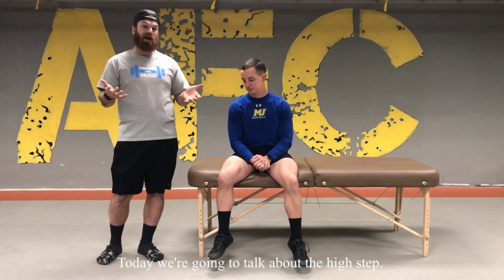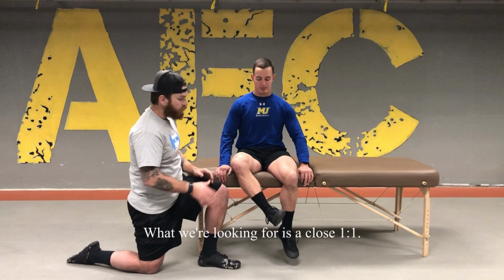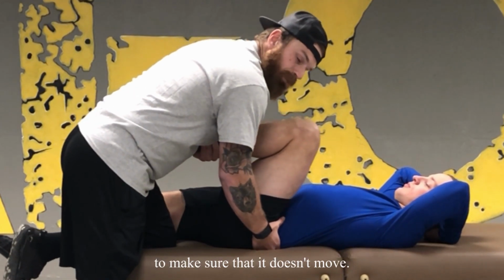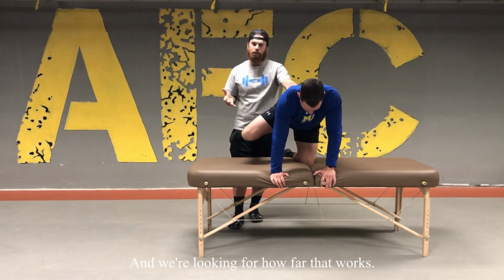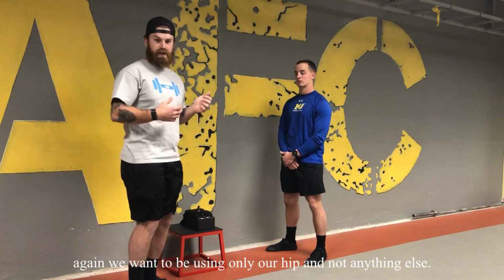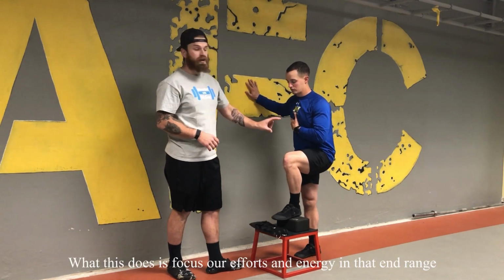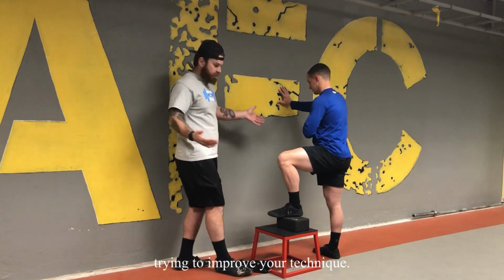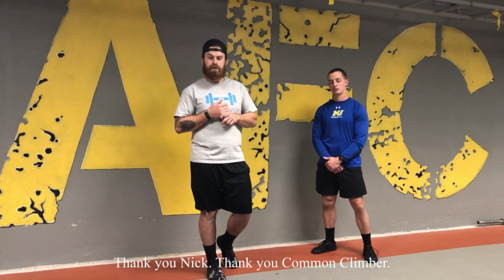Climbing Training: High Step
Improving our rock climbing skills means training our weak points. Physical Trainer Collin McGee (CSCS, FRCms) of Move Well with McGee shares how to assess hip mobility, identify weaknesses, and train to overcome those weaknesses to improve your high step. It's more than just stepping up!

Video Created By: Collin McGee with Common Climber